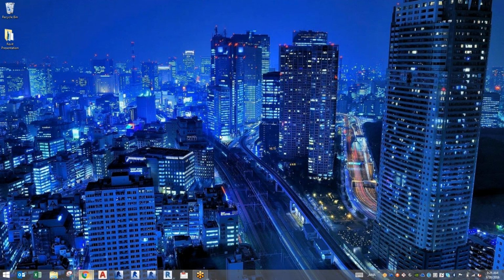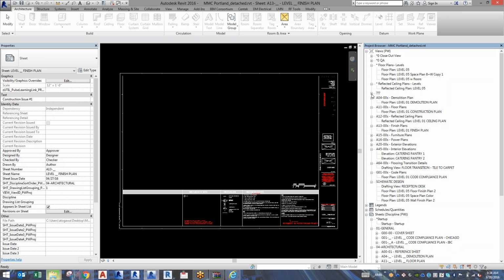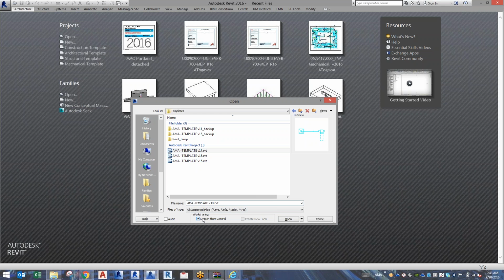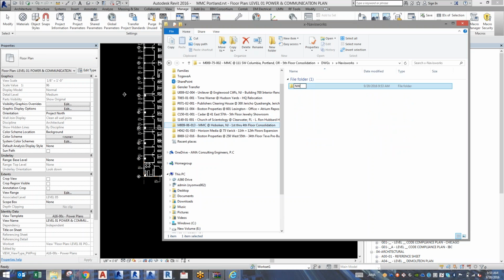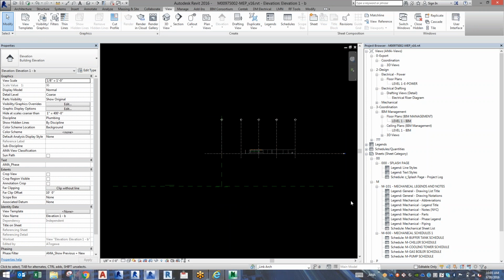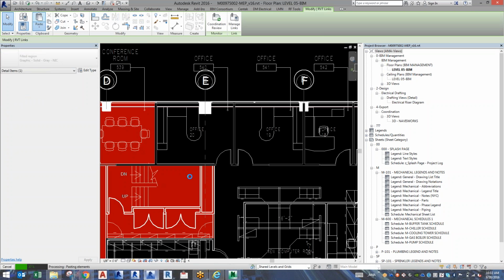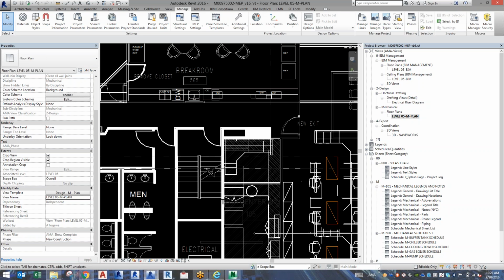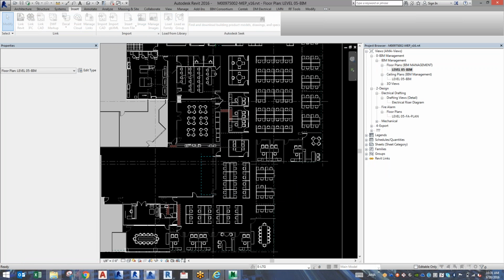Revit MEP - Project Setup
AMA best practices for initial setup of a Revit project